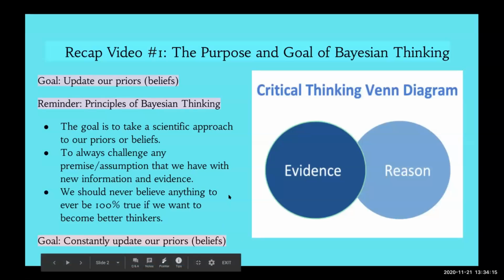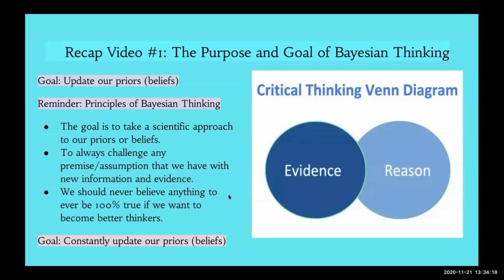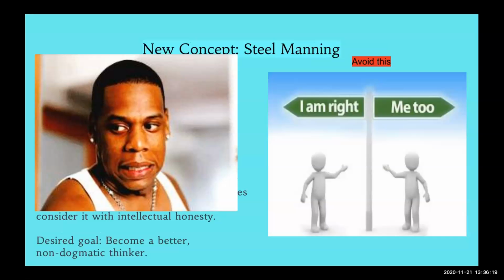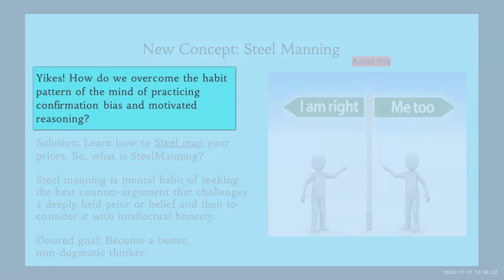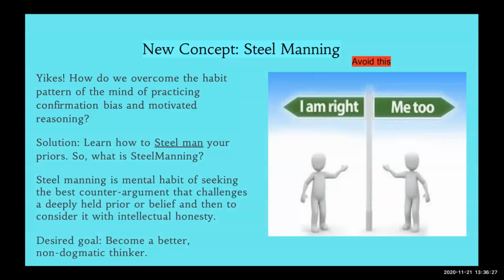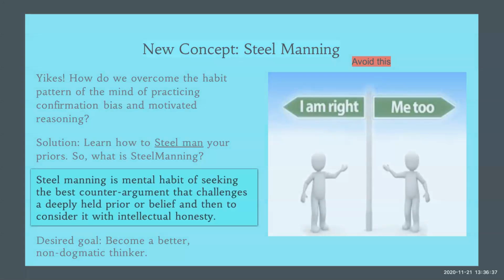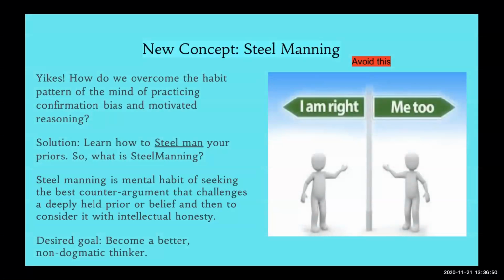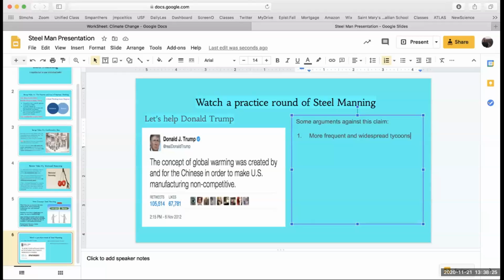Video #4: Steel Manning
Explanation of the concept of steel manning